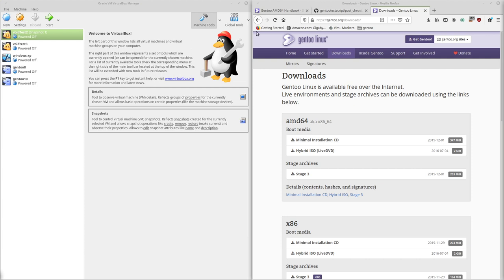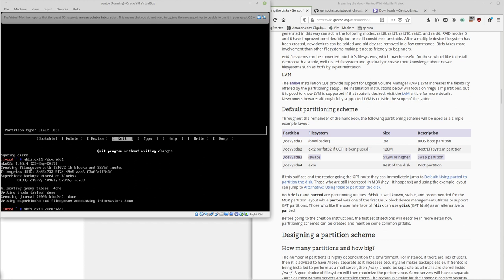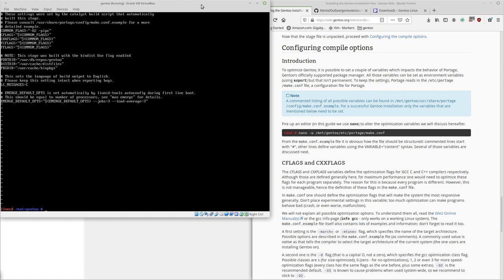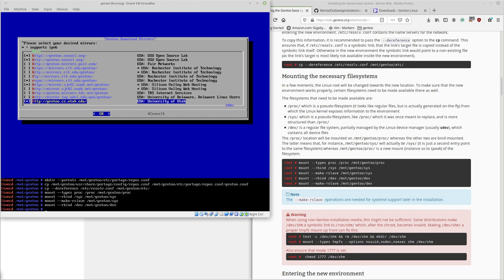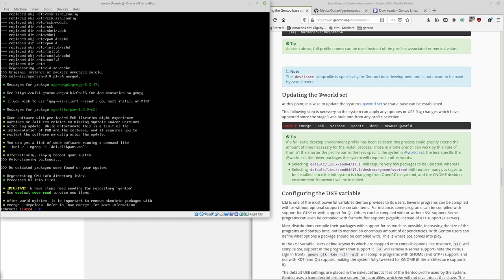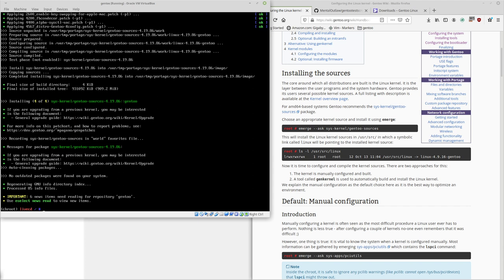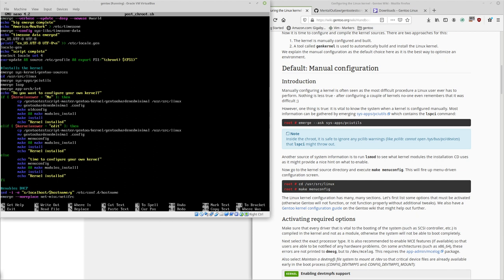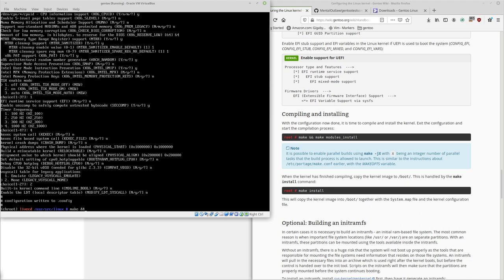Best Gentoo Linux Installation Guide 2019 part 1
In this video I go through the gentoo handbook step by step and show you how to get a working gentoo system up and running, this is a part one of the Gentoo Linux installation, make sure to subscribe and hit the bell so you know when the next part goes up.

gentoo linux script (contains my make.conf and kernel, use at your own risk :D)

Bitcoin
3MMKHXPQrGHEsmdHaAGD59FWhKFGeUsAxV

Ethereum
0xeA4DA3F9BAb091Eb86921CA6E41712438f4E5079

Litecoin
MBfrxLJMuw26hbVi2MjCVDFkkExz8rYvUF

Dash
Xh9PXPEy5RoLJgFDGYCDjrbXdjshMaYerz

Zcash
t1aWtU5SBpxuUWBSwDKy4gTkT2T1ZwtFvrr

Chainlink
0x0f7f21D267d2C9dbae17fd8c20012eFEA3678F14

Bitcoin Cash
qz2st00dtu9e79zrq5wshsgaxsjw299n7c69th8ryp

Etherum Classic
0xeA641e59913960f578ad39A6B4d02051A5556BfC

USD Coin
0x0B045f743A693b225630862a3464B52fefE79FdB